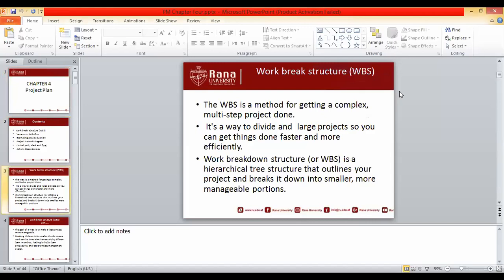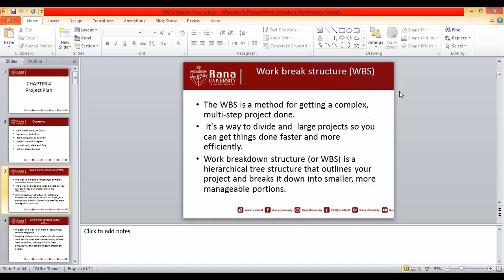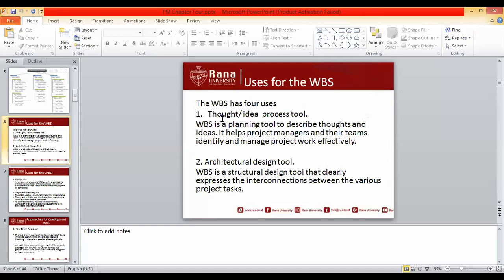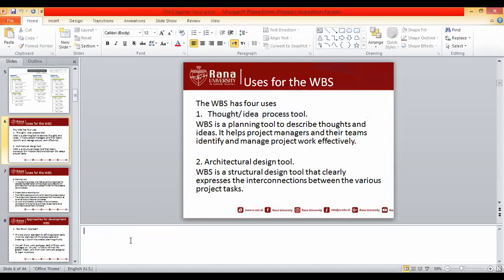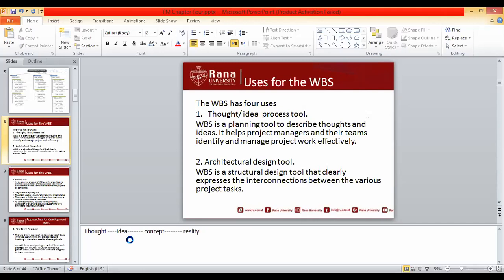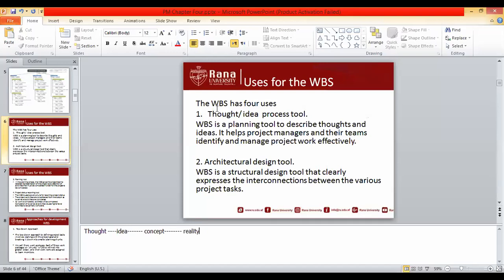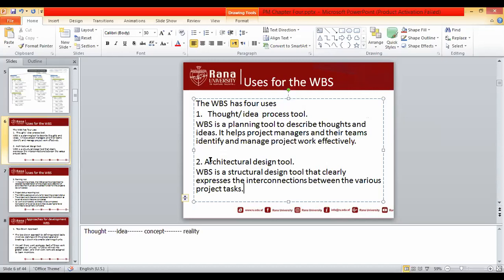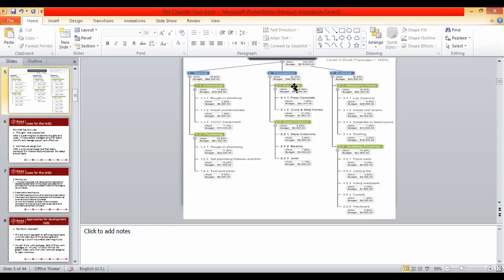PROJECT PLAN |WBS | PROJECT MANAGEMENT | LECTURE 5 | PART 1| SAYEED NADEEM SADAT